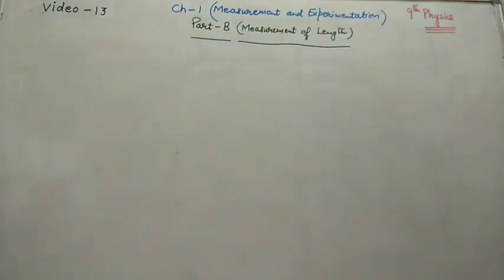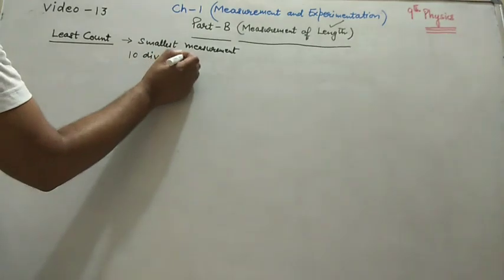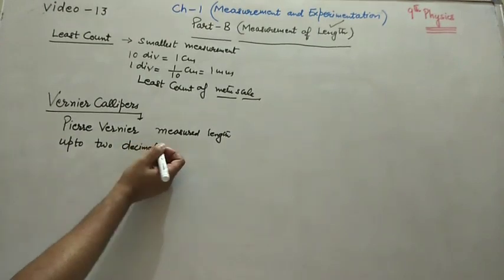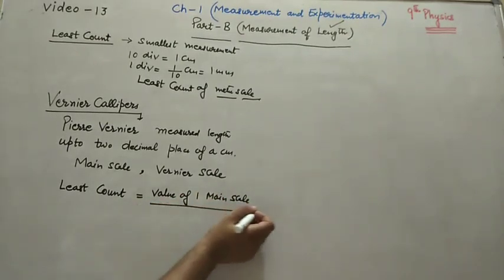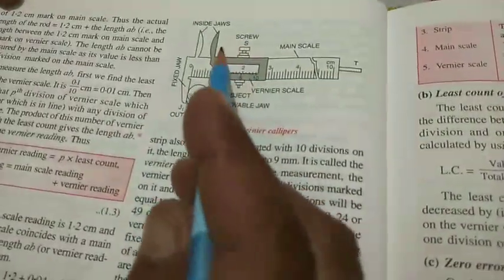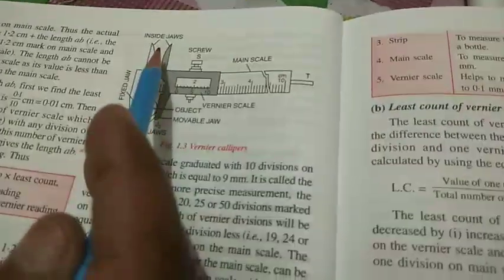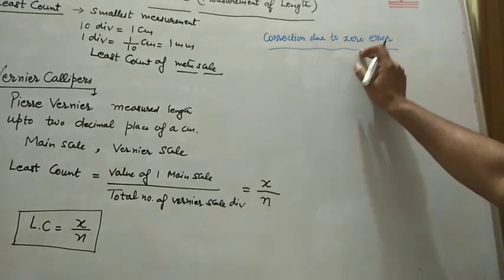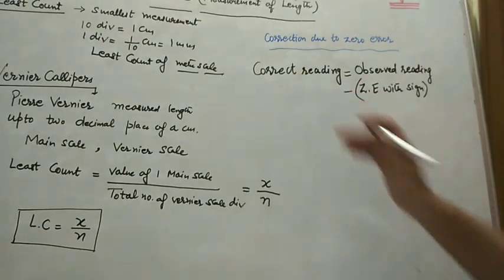Class-9, Subject -Physics, Video-13, Chapter-1(Part B)Measurements & Experimentation by Mr Rajesh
Class 9, Subject -Physics, Video- 13 , Chapter - 1 , (Part B)
Measurements and Experimentation